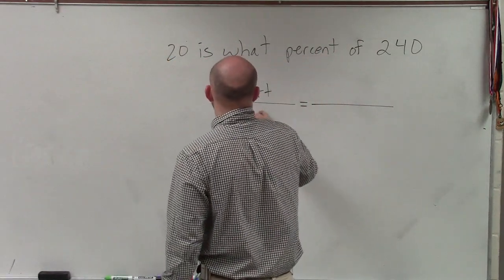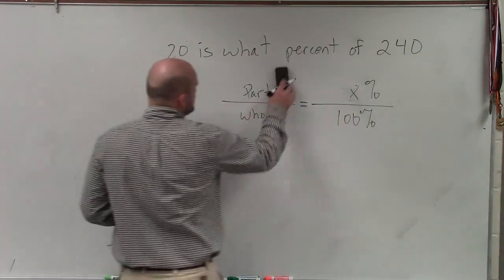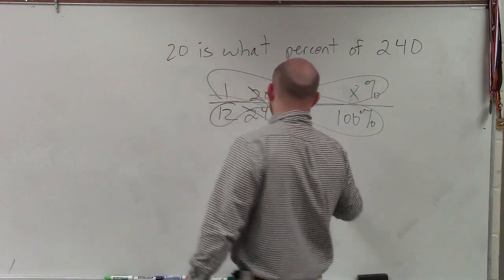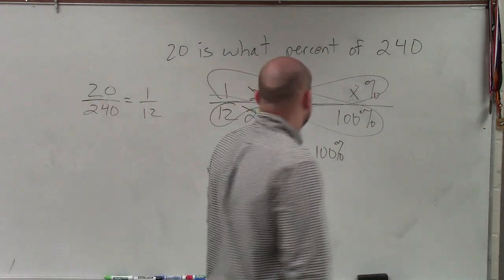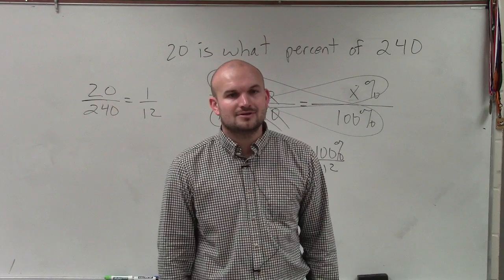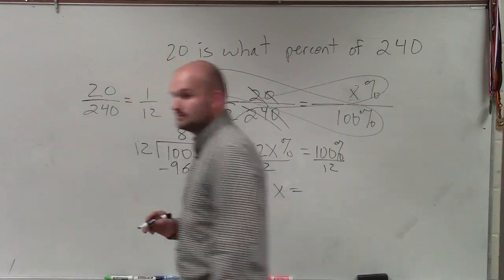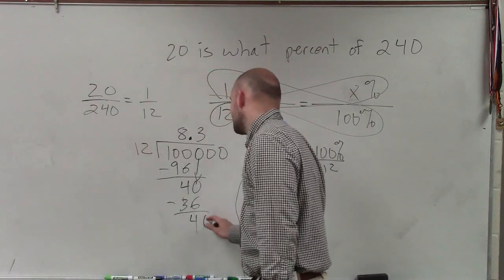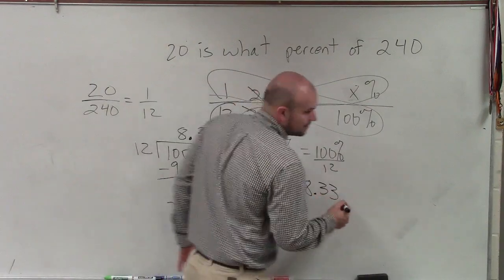How to determine the percent between two whole numbers